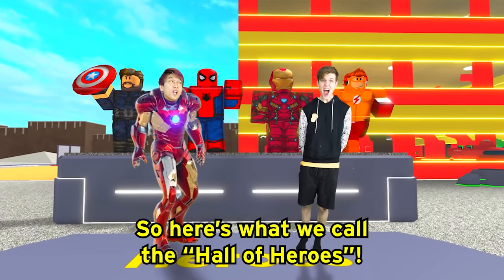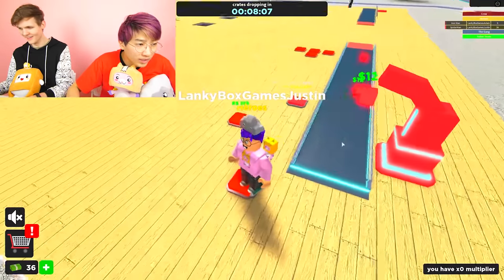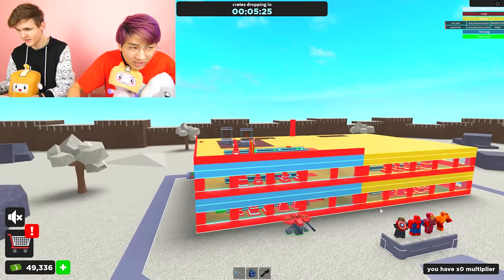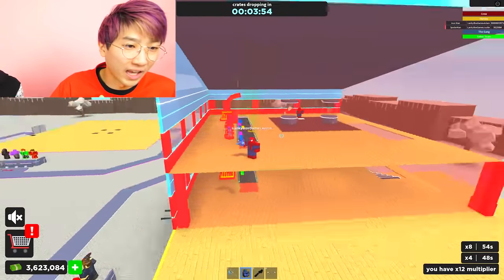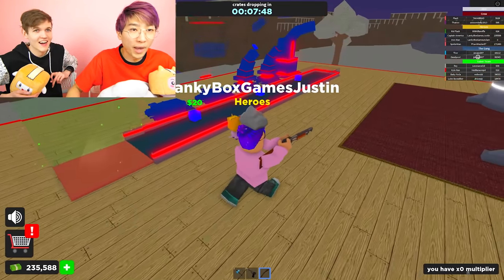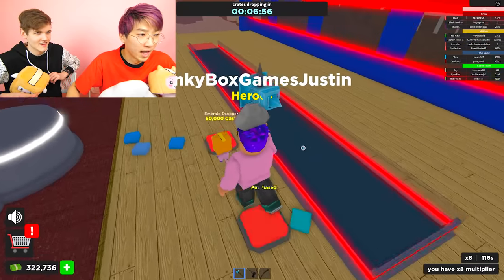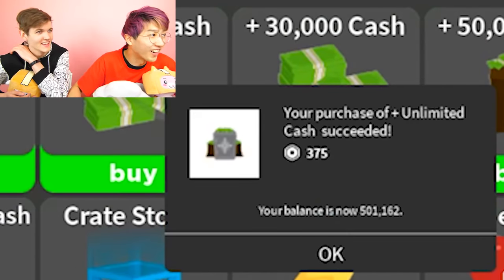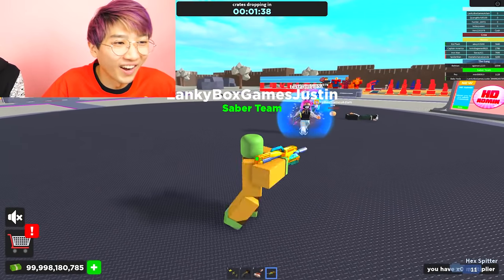Can We Become SUPERHEROES In ROBLOX SUPERHERO TYCOON?! (Top Wing, Miraculous Ladybug, & MORE!)